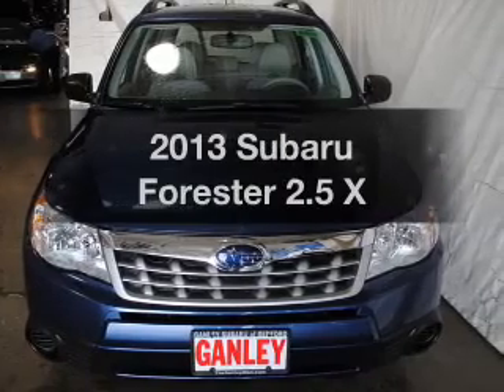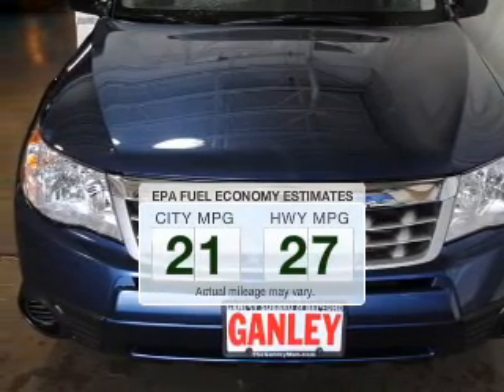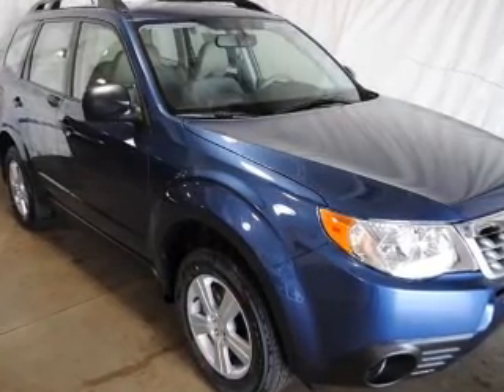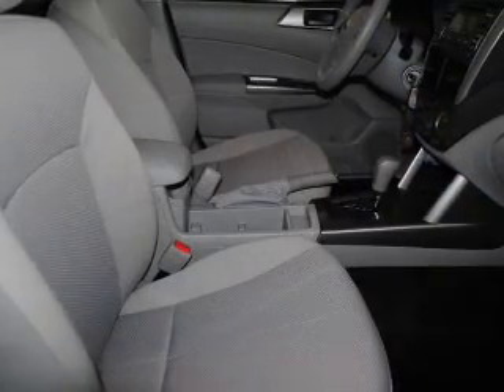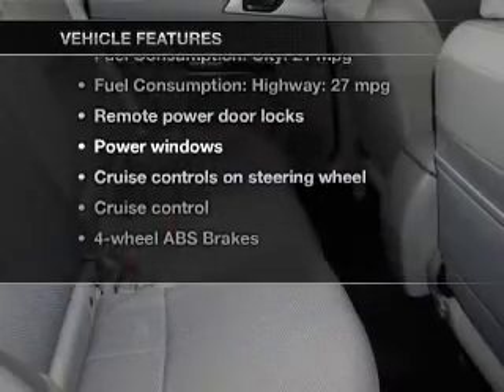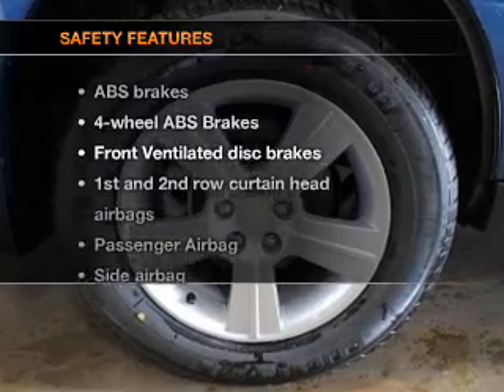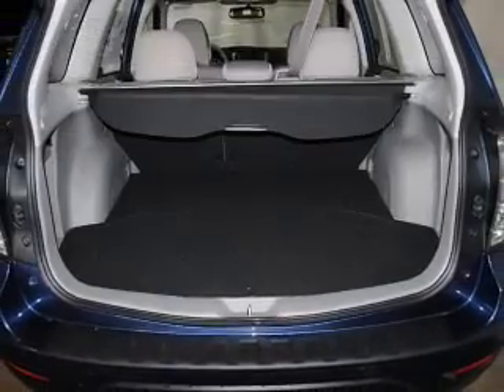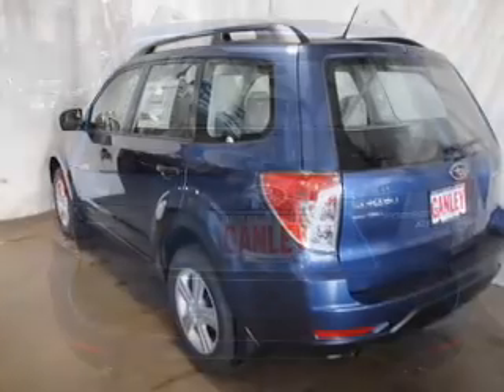2013 Subaru Forester - Bedford OH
Year: 2013
Make: Subaru
Model: Forester
Trim: 2.5 X
Engine: 2.5 liter H4 16 valve
Transmission: 4-Speed Automatic
Color: Blue
Mileage: 3
Address:
250 Broadway